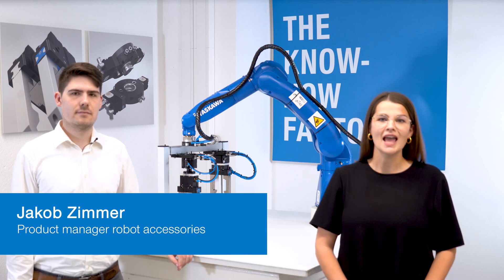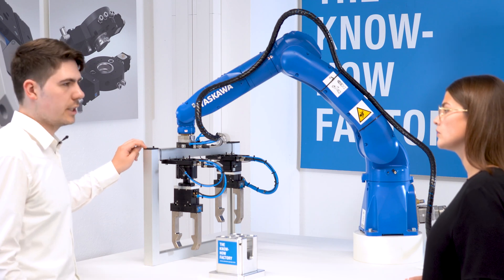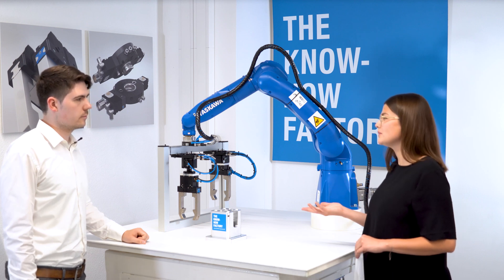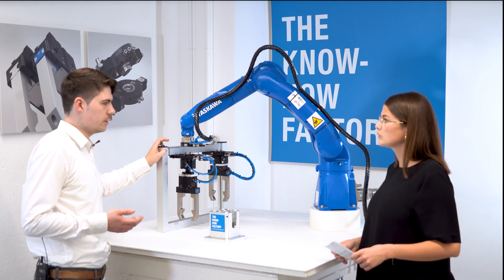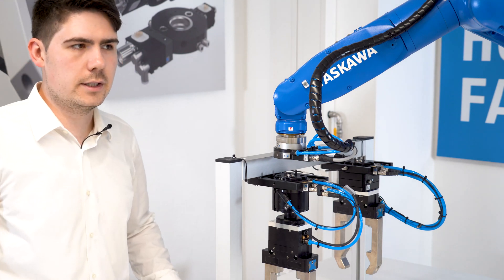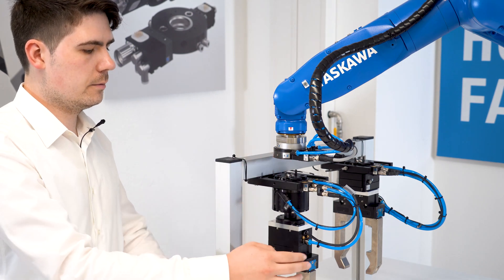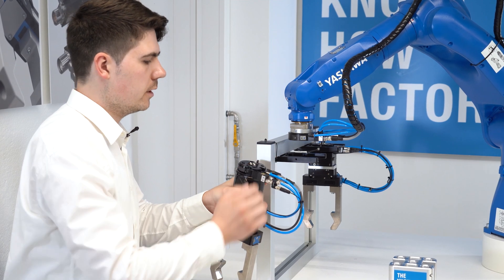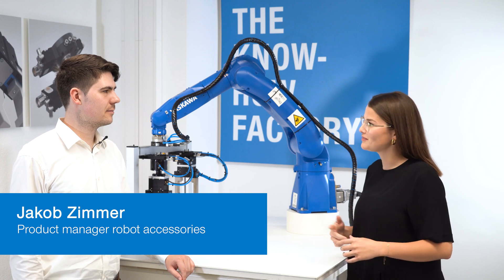The best of both worlds - FWR series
Learn from our expert @Jakob Zimmer (Product Manager Robot Accessories) how the FWR50 works, what distinguishes the flexible tool changer from the MATCH Ecosystem and how the energy elements are used.